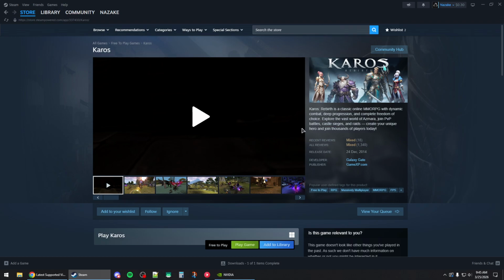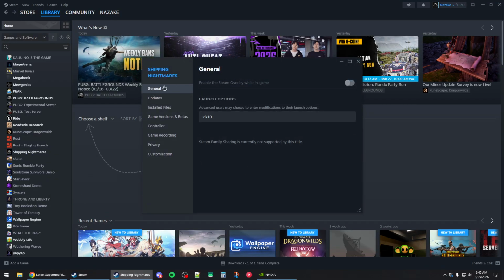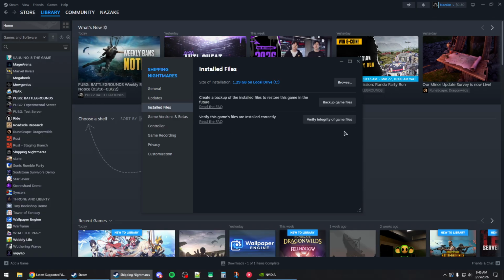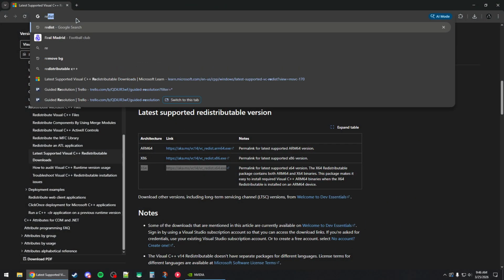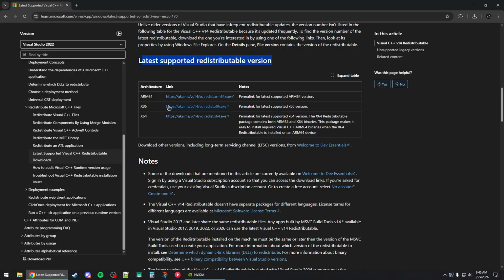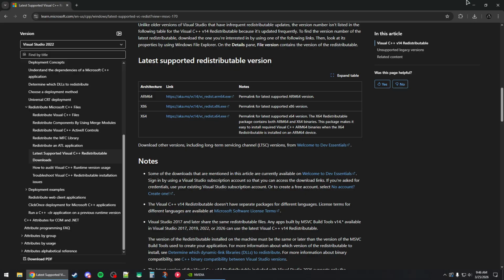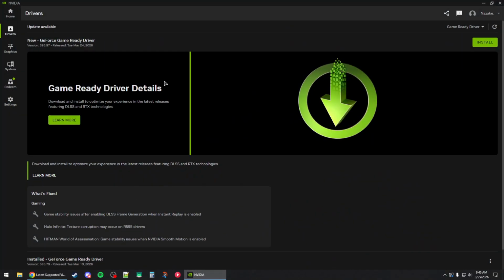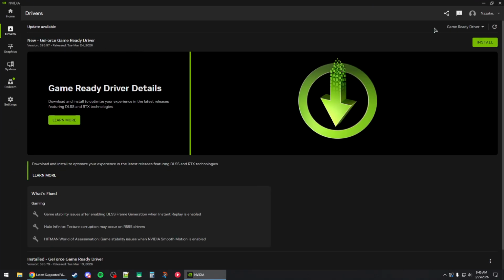How To Fix Karos Crashing On Steam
Quick and effective solutions to fix Karos crashing, freezing, or not launching on Steam.